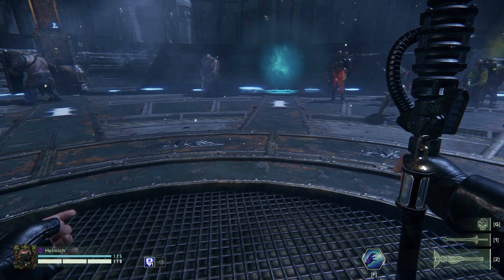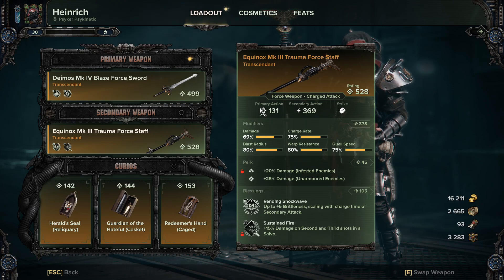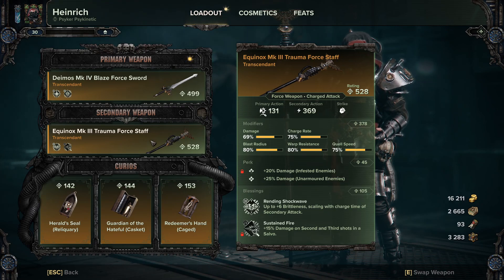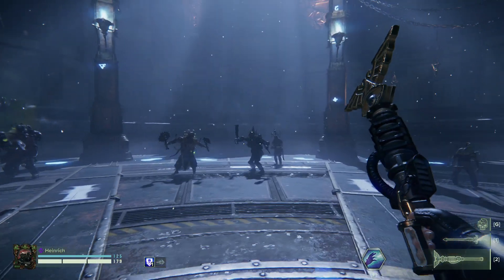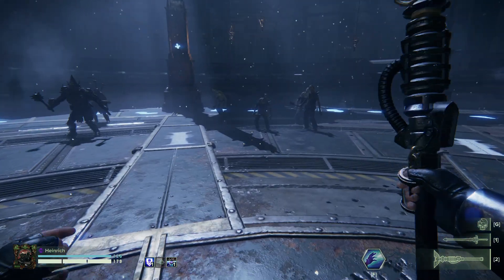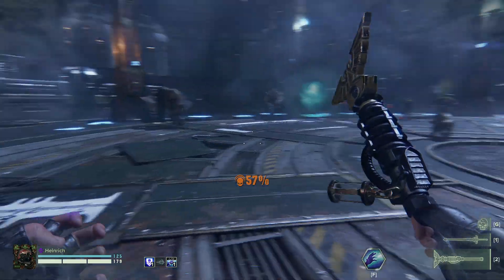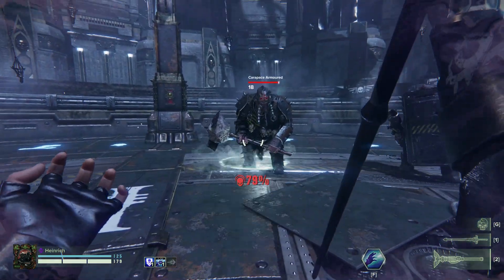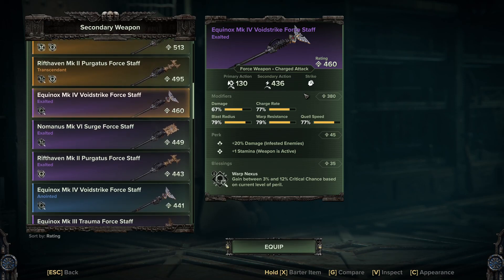Zug's Guides for Warhammer 40K Darktide, Psyker Psykinetic - Equinox Mk III Trauma Force Staff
Zug takes a look at the Trauma staff a once useless but now amazing staff.